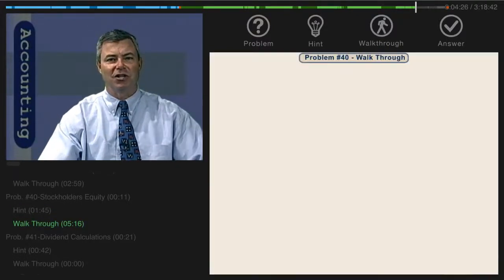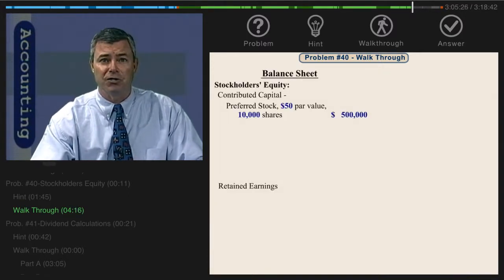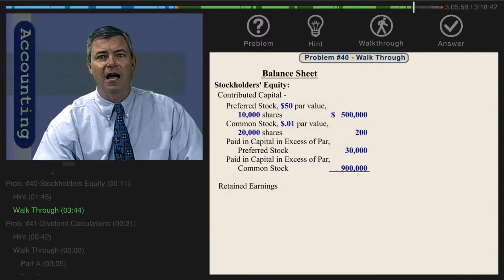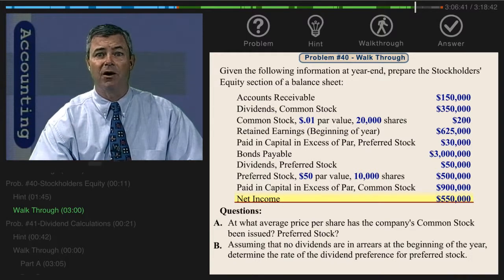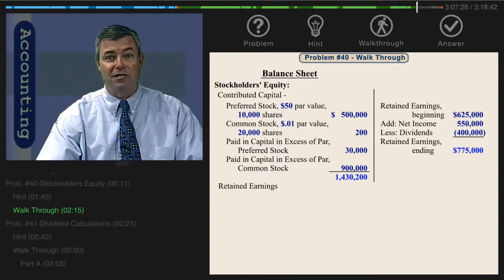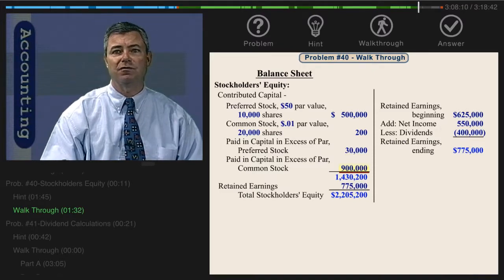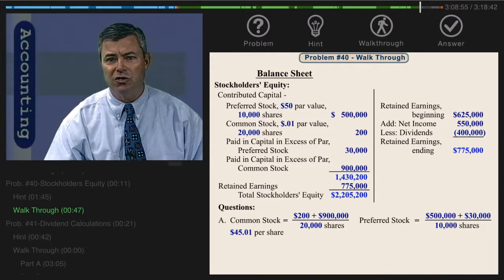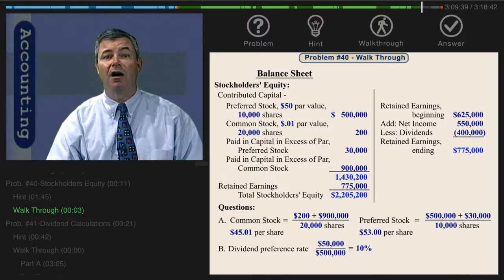Set 1 Lesson 9 Section 23